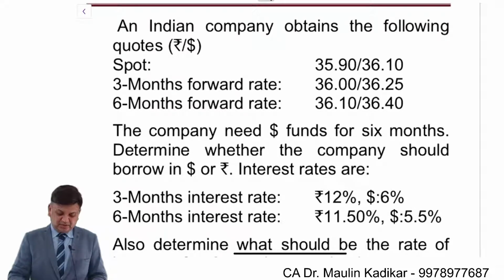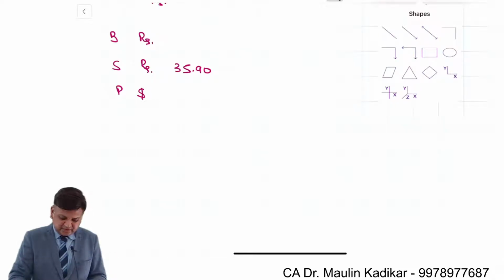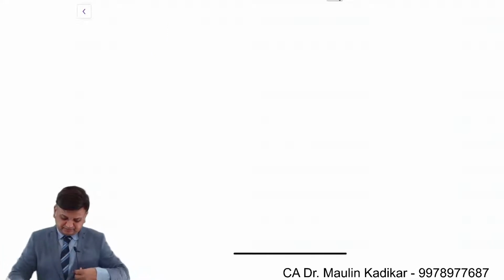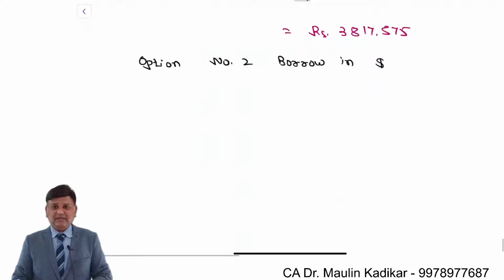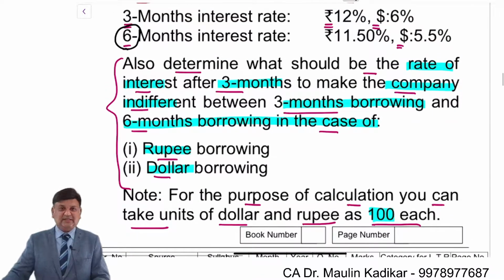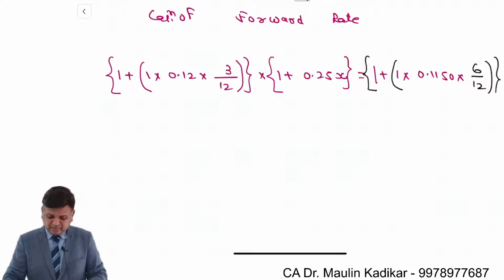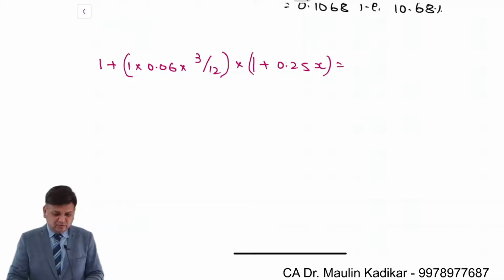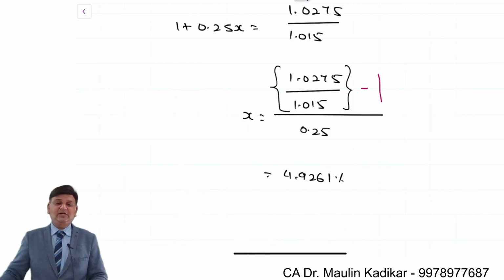CA Final SFM(New) Nov.2018 Q.4(b)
An Indian company obtains the following quotes (`/$)
Spot:     35.90/36.10
3-Months forward rate:  36.00/36.25
6-Months forward rate:  36.10/36.40
The company need $ funds for six months. Determine whether the company should borrow in $ or `. Interest rates are:
3-Months interest rate:  `12%, $:6%
6-Months interest rate:  `11.50%, $:5.5%
Also determine what should be the rate of interest after 3-months to make the company indifferent between 3-months borrowing and 6-months borrowing in the case of:
(i) Rupee borrowing
(ii) Dollar borrowing
Note: For the purpose of calculation you can take units of dollar and rupee as 100 each.